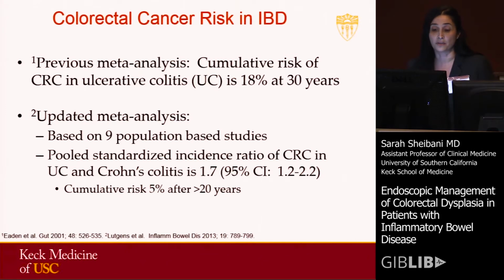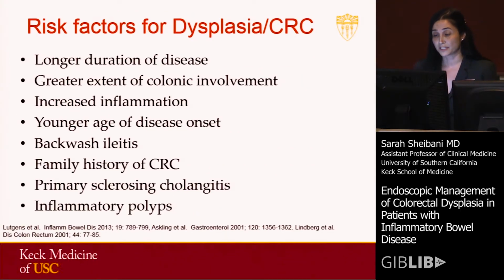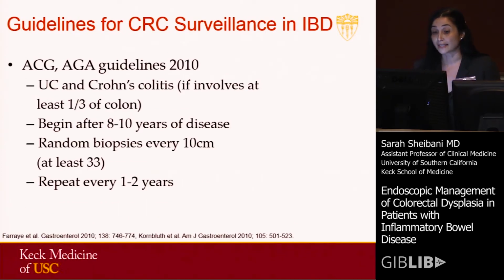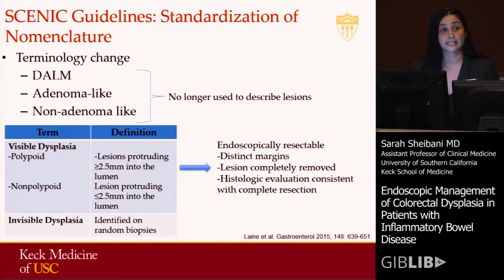Endoscopic Management of Dysplasia by Sarah Sheibani, MD | Preview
Check out this preview of Sarah Sheibani, MD’s informative medical talk about Endoscopic Management of Dysplasia in Patients with Inflammatory Bowel Disease. You can view the full video and many others like this by being a subscriber. Learn from the world's best doctors, online with GIBLIB!